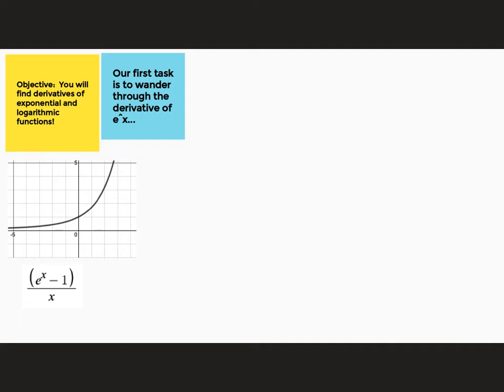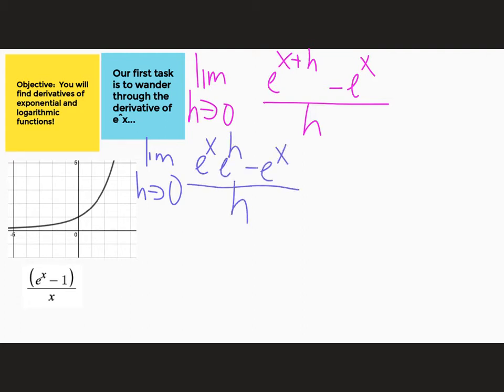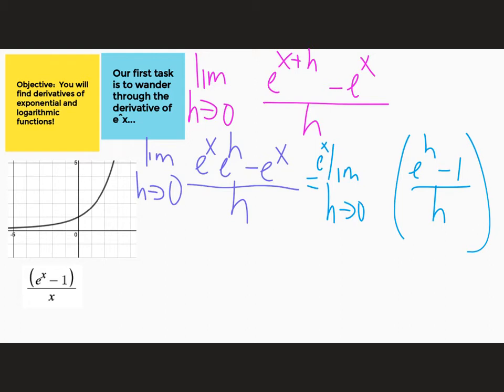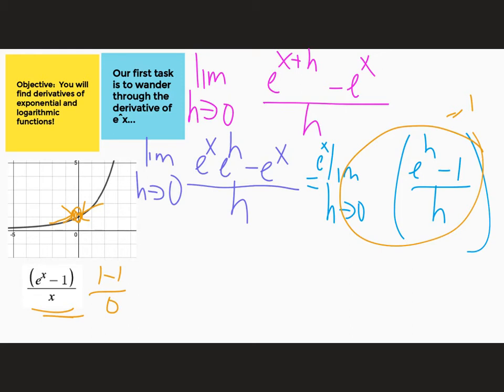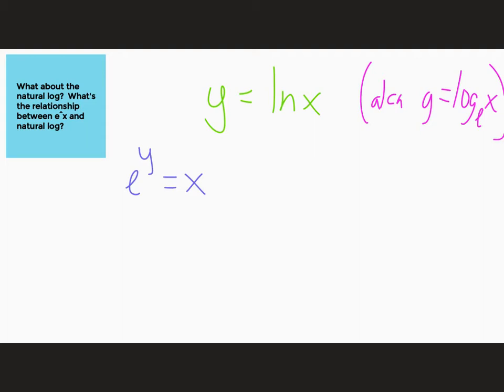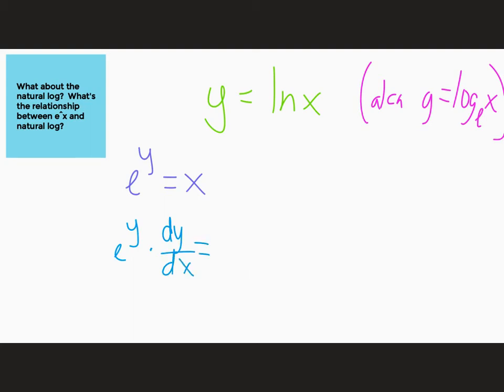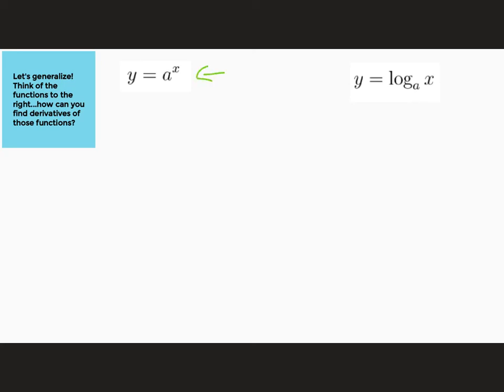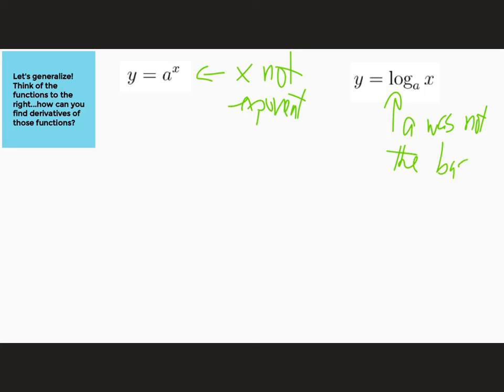Bc week 3 exponential and log derivatives